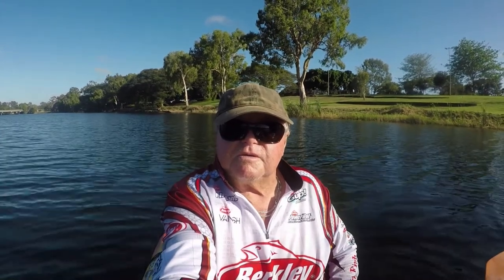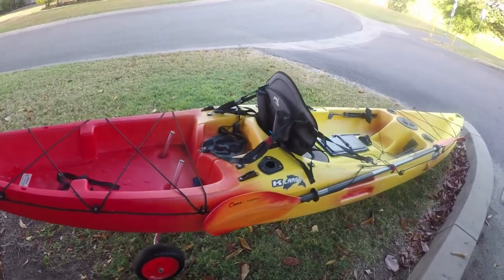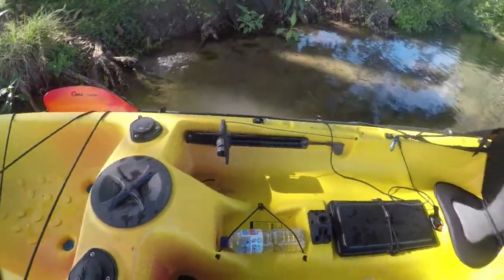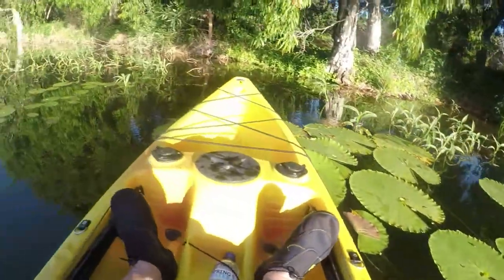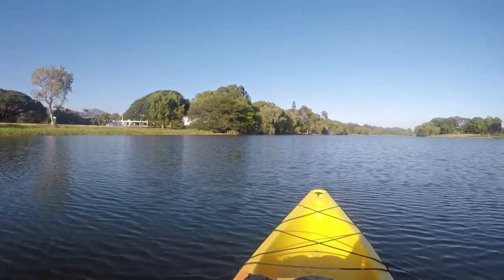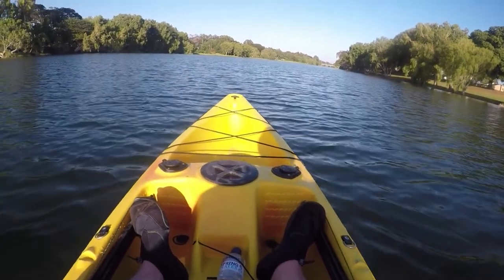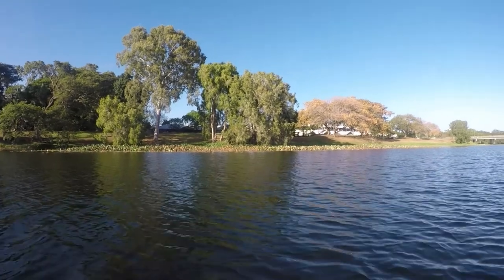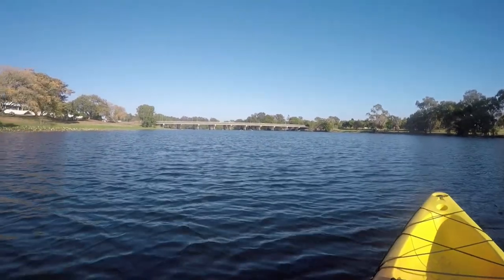K Largo sea kayak and kayaking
This video is about a K-Largo sea sit on top (SOT) kayak I bought second hand in May 2020. It is made by RTM. It's 4.1 metres long and weighs 30 KG. It is pictured with  an electric motor with 32 pounds thrust and a 45 amp hour AGM battery but I'm not using them in this video.